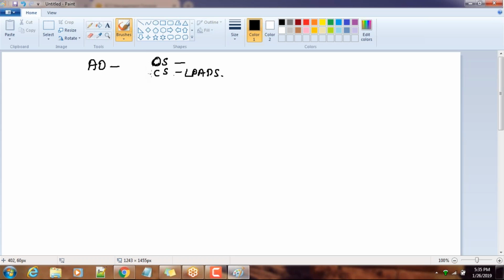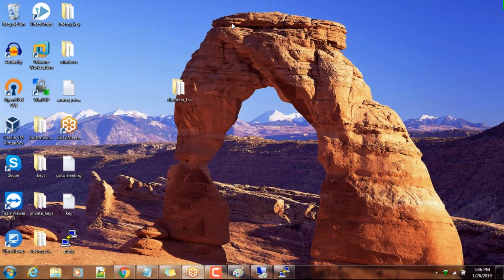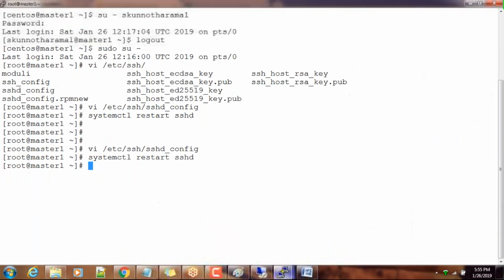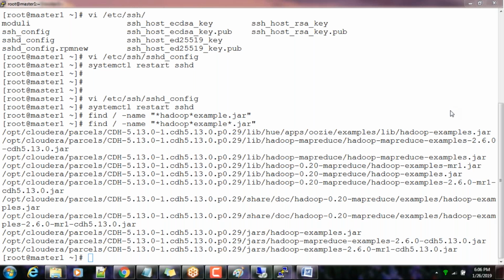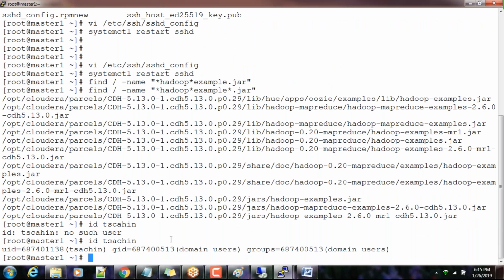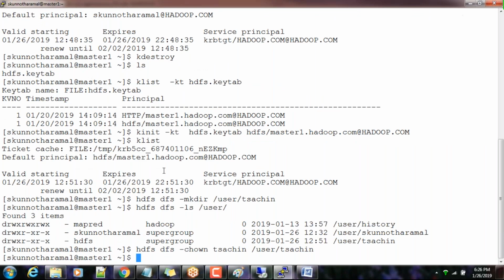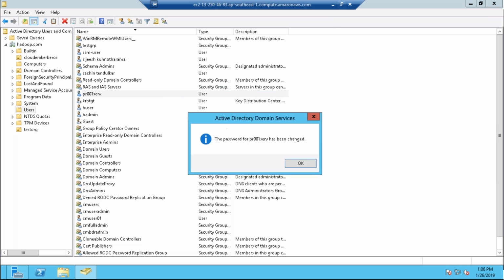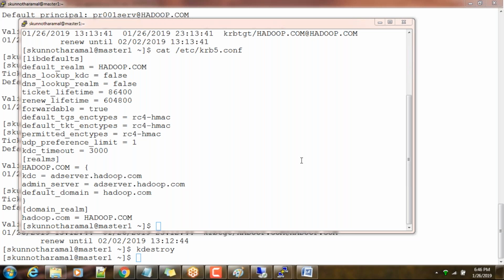Class 06_Cloudera HadoopAdmin Training 06 201901261202